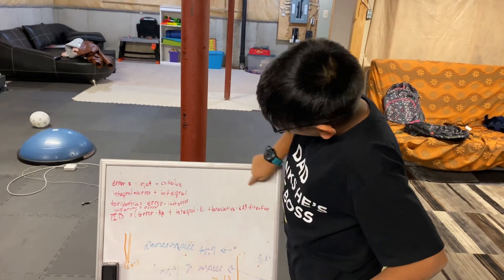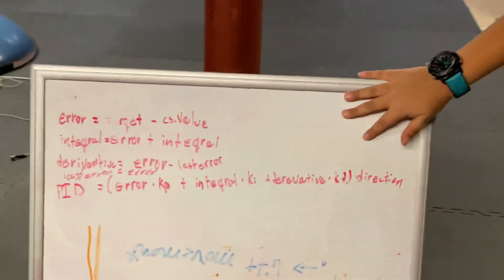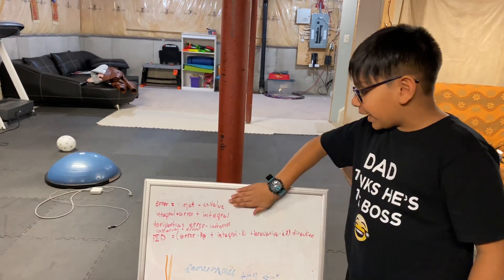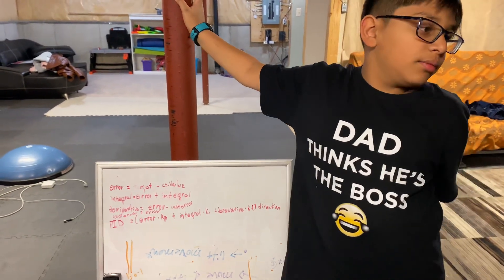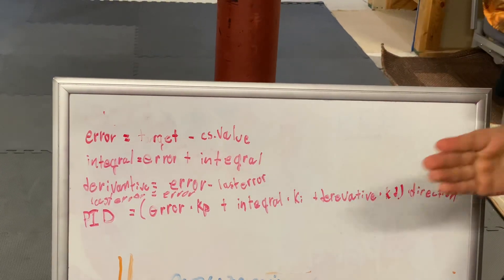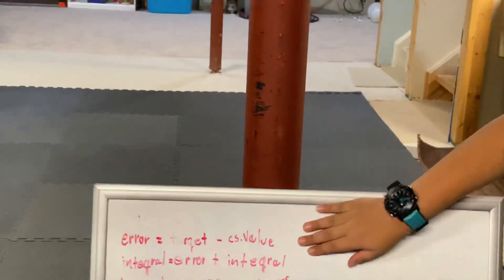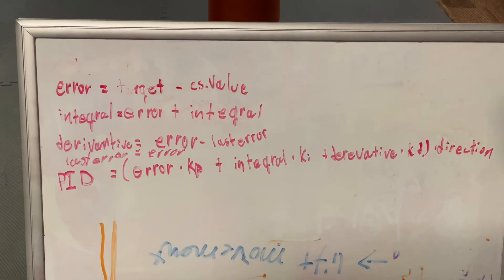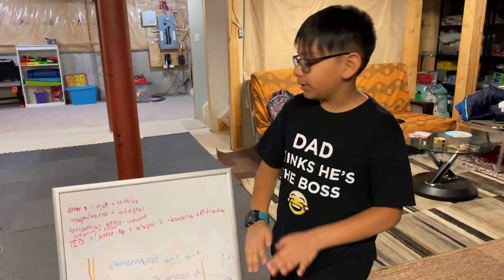FLL Robotics - PID Controller Learning Session by Roaring Bots - Part 2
PID Logic being used by Roaring Bots.